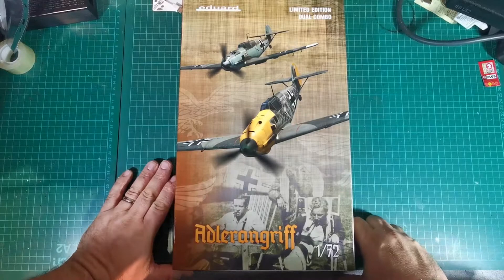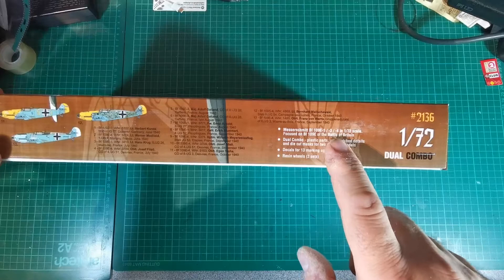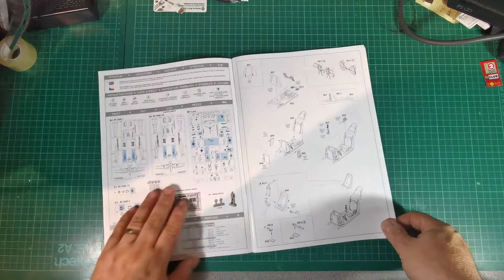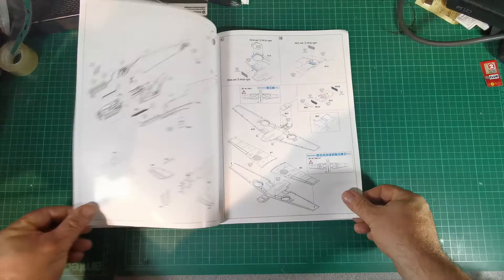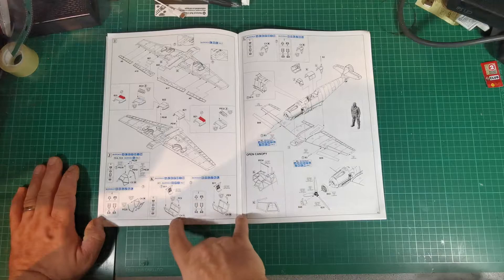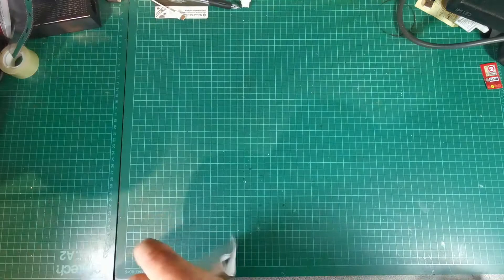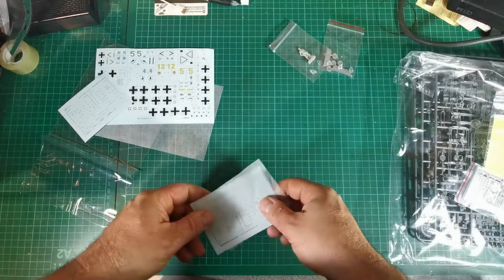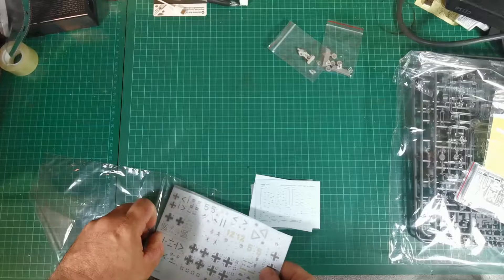Eduard 1/72 2136 Adlerangriff - Bf 109E Review